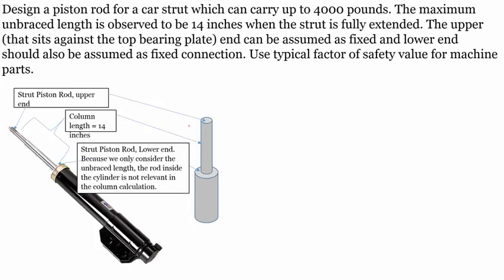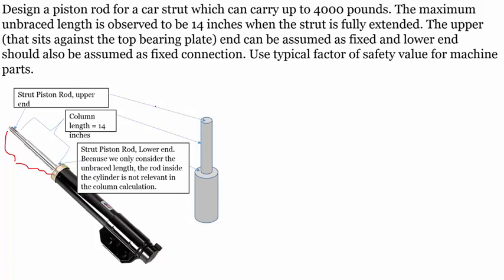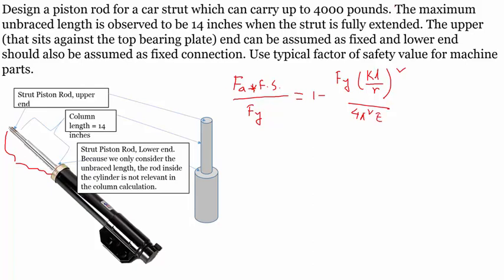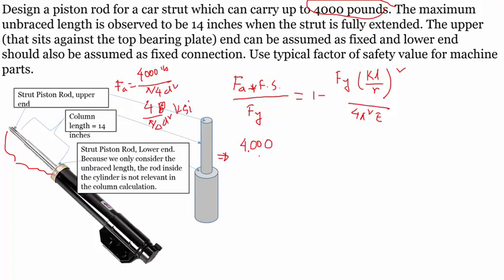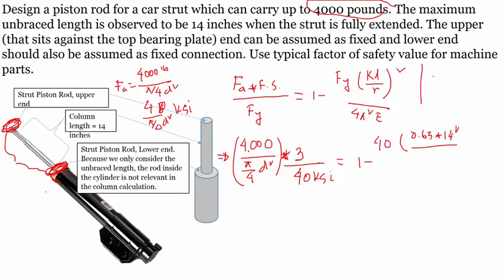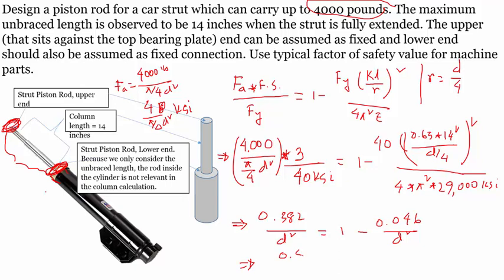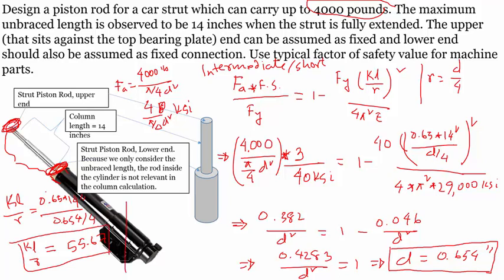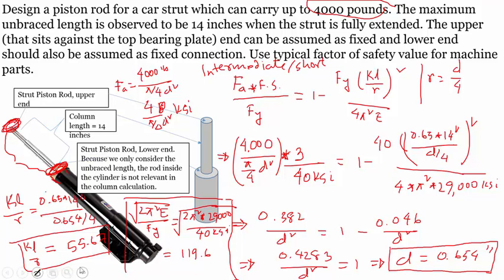Column Design Machine Parts Car Strut Example